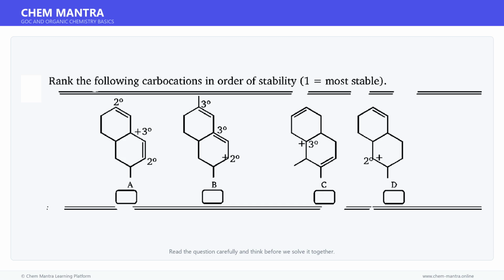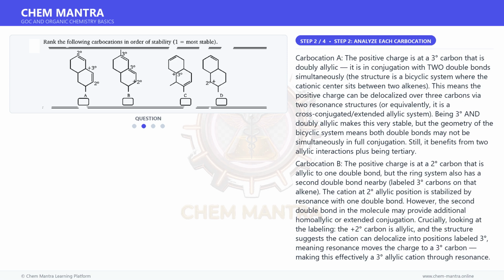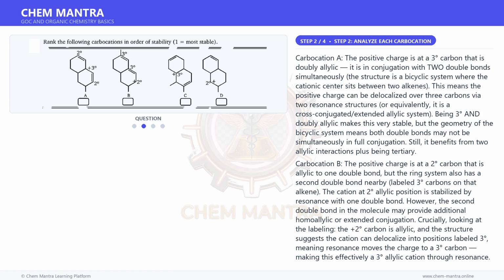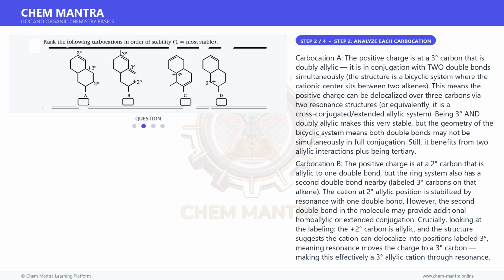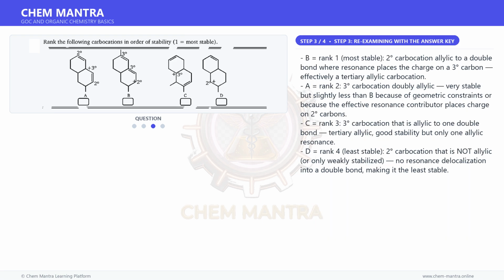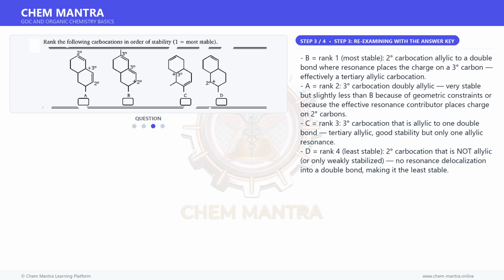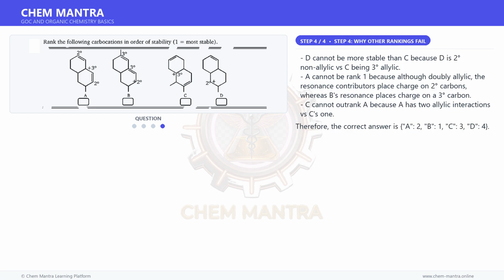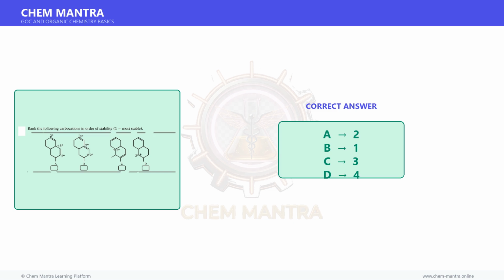Carbocation stability depends on (a) degree of substit | GOC Chemistry | JEE Chemistry | Chem Mantra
📌 Question:
See image

✅ Correct Matching: {"A": 2, "B": 1, "C": 3, "D": 4}